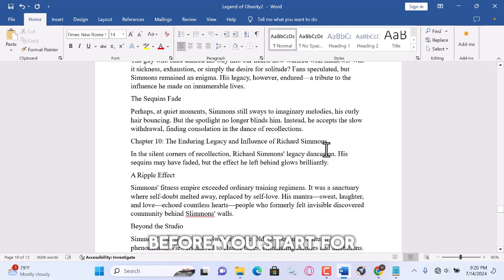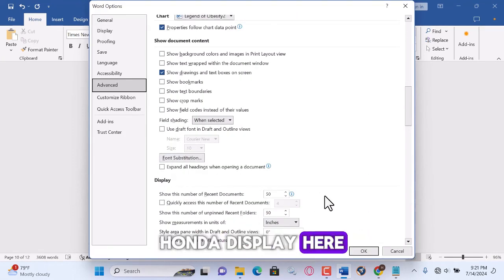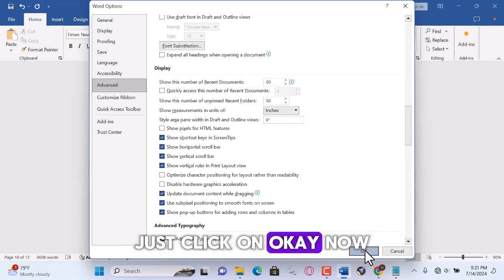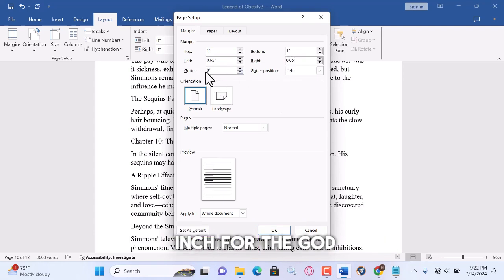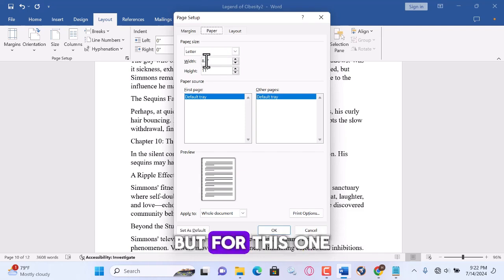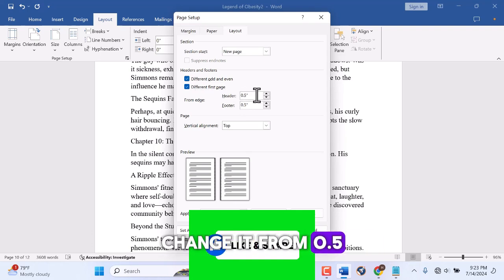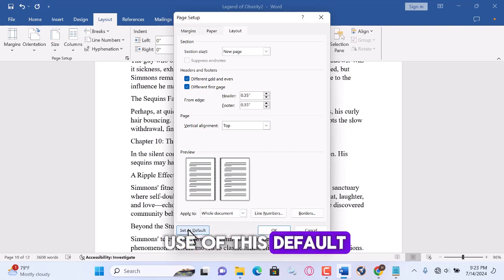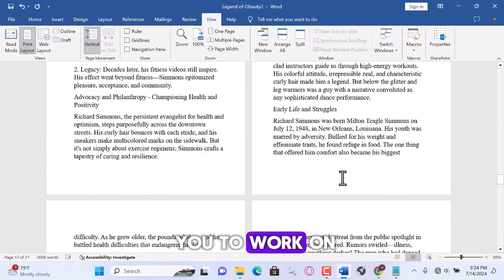Amazon Kindle Publishing (KDP) Page Setup in MS Word | How to Format KDP Self-Published Books 📚✍️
Amazon Kindle Publishing (KDP) Page Setup In Ms Words _ How to Format KDP Self Published Books 2024

Unlock the secrets to successful self-publishing on Amazon Kindle Direct Publishing (KDP) with our comprehensive guide on setting up your book pages in Microsoft Word. This video walks you through the step-by-step process of formatting your self-published book to meet KDP's standards, ensuring a professional and polished final product.

Learn how to:
- Properly format your manuscript in MS Word for KDP
- Set up margins, headers, and footers for Kindle publishing

Whether you're a first-time author or an experienced writer, this tutorial will help you avoid common pitfalls and get your book ready for Kindle publication with ease.

- How to format a book for KDP
- KDP page setup in Microsoft Word
- Self-publishing on Amazon Kindle
- MS Word formatting for Kindle books
- KDP formatting guide
- How to create a table of contents for KDP
- Kindle Direct Publishing formatting tips
- How to publish a book on Amazon
- KDP self-publishing tutorial
- Formatting a book for Amazon Kindle